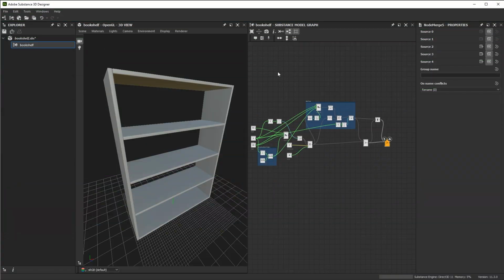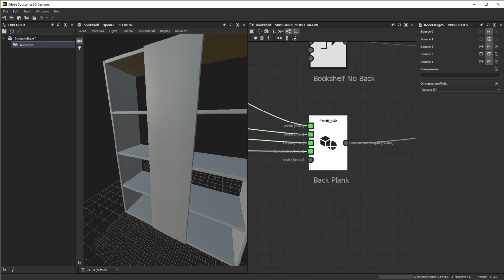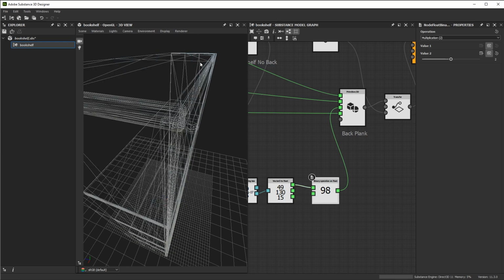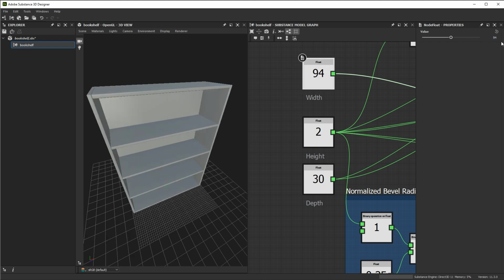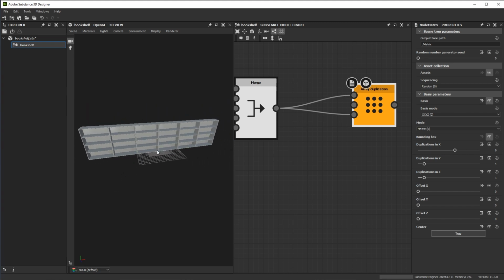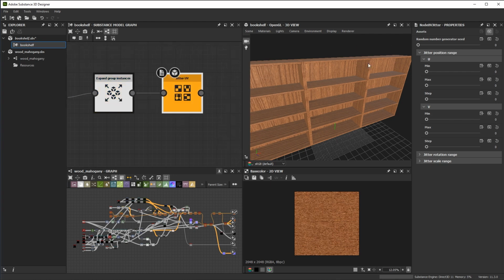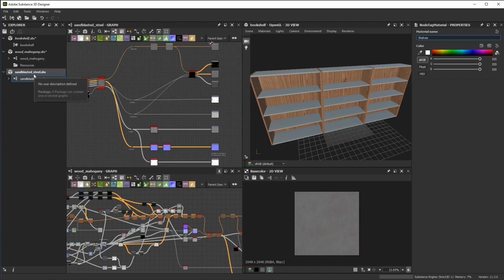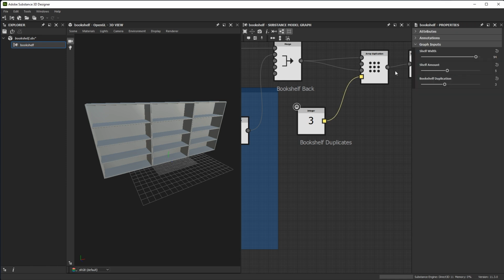Substance 3D Designer-Creating a simple bookshelf with the Substance Model Graph 02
In this video we complete the simple bookshelf as well as look at working with UVs/Materials and exposing values.

15:48  UVs and Materials
23:00  Expose Parameters